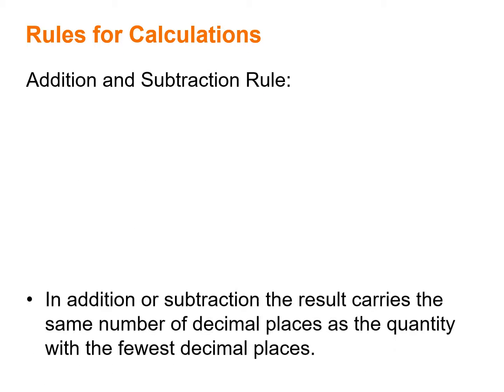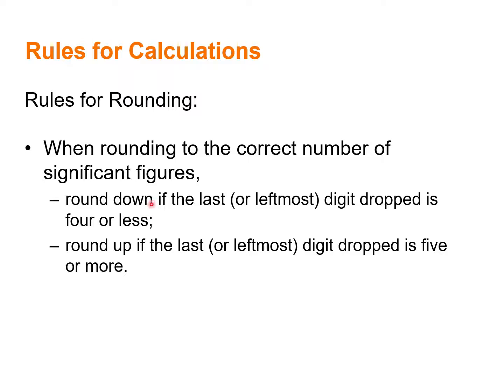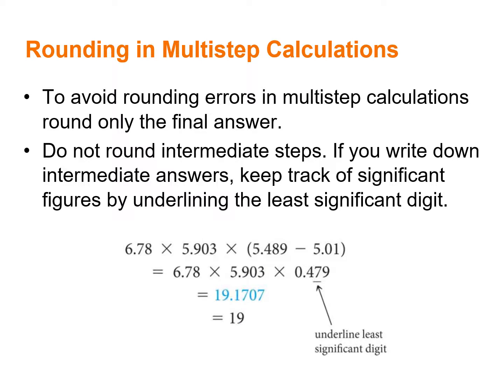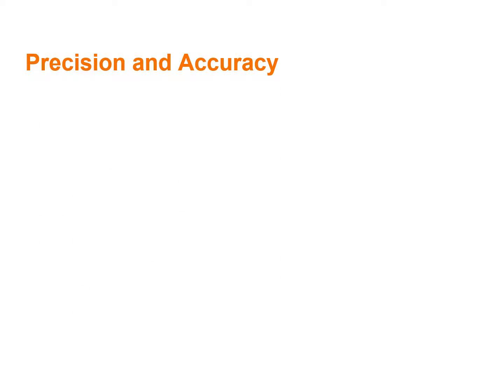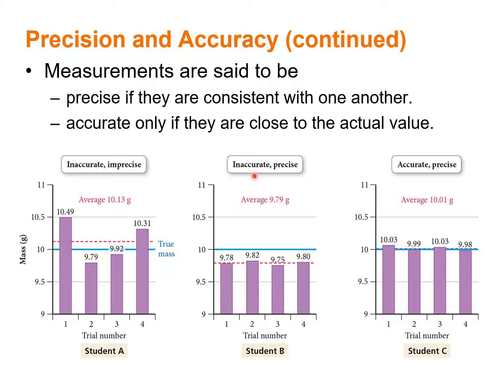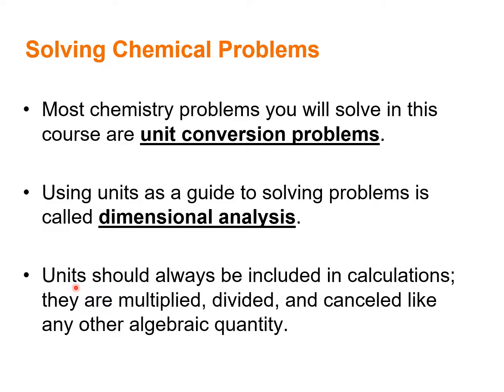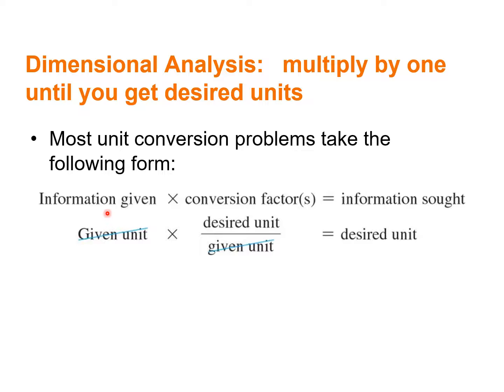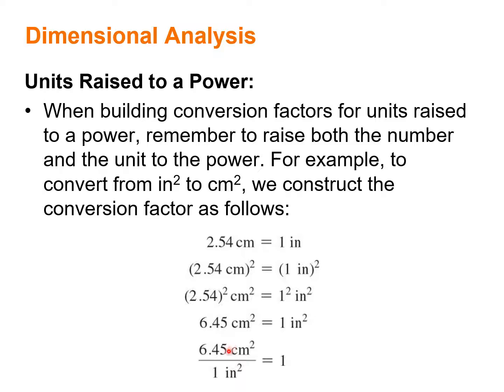D JMH GC Chapt1 lecture powerpoints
General Chemistry lecture 8/22 part D